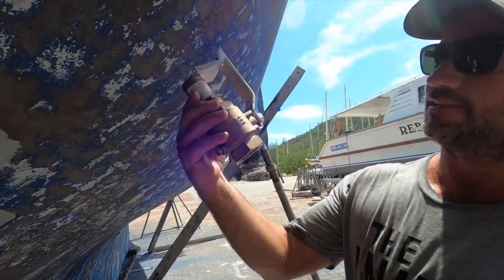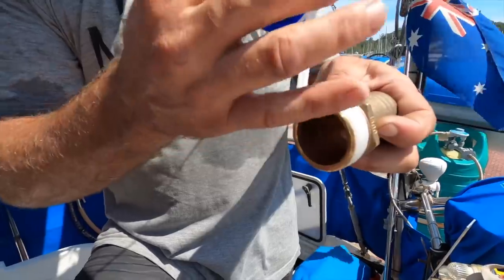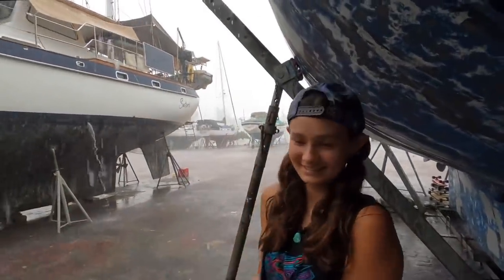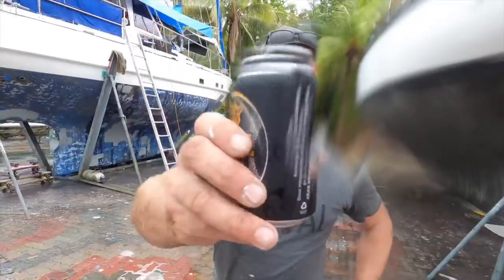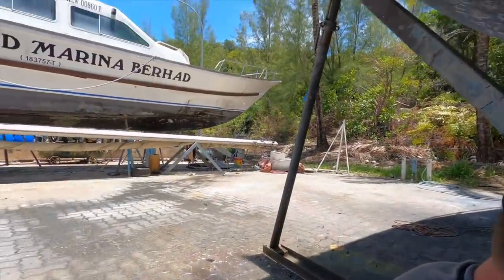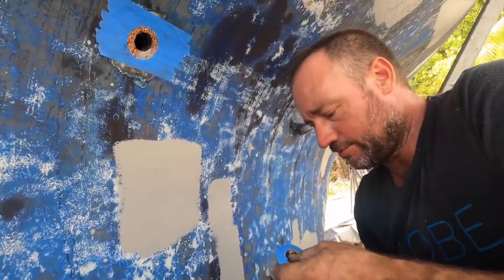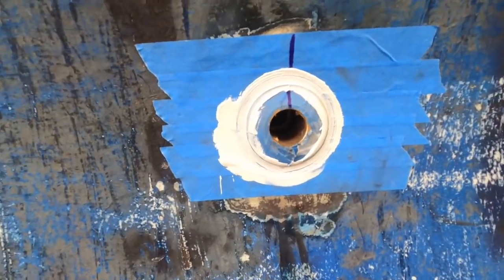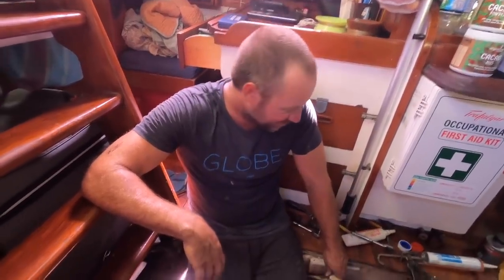Installing New Skin fittings on our Sailing Boat | Boat work Episode 186 (Sailing Catalpa)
This episode we show you how we install our new skin fittings and as usual it doesn't go to plan 😜

To comment go to our community post on Our YouTube Page or our FaceBook

To SUPPORT our videos become a Patron this helps us fund the making of our videos so if you love watching our adventures and want them to continue Please check out our Patreon Page for early access and extra vids. Every lil bit counts and we appreciate you all so very much! These videos would not be possible without you.